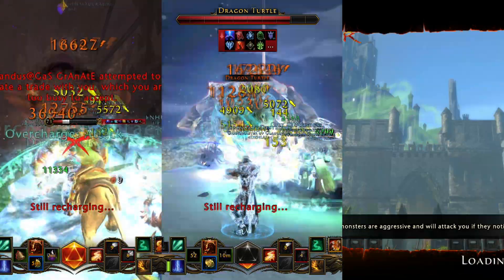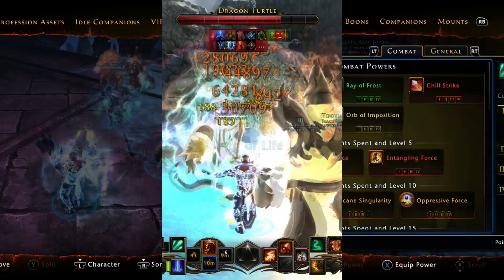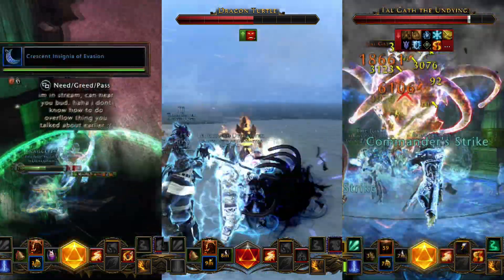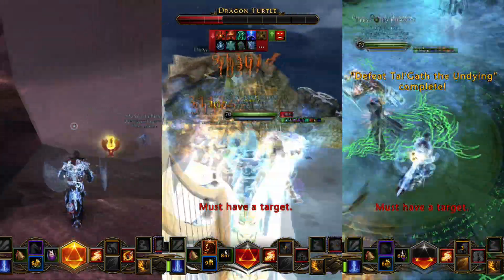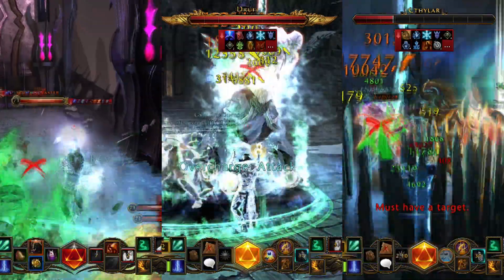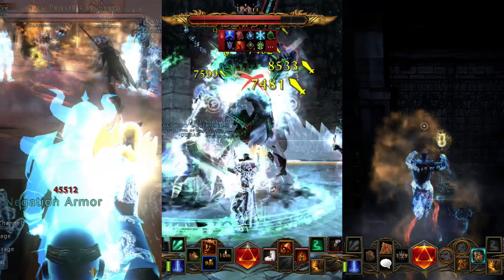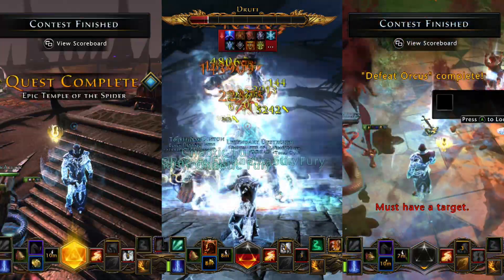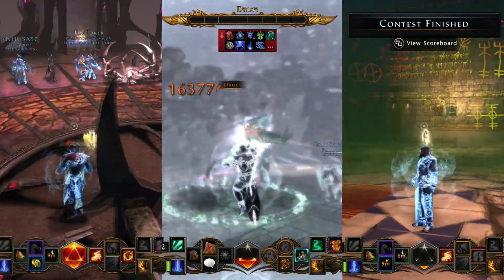Testing Weapon Enhancements | Holy Avenger | Support Wizard - Mod 11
With mod 11, we got introduced to the Weapon Enhancement update of Mod 11, and lots of the weapon enhancements had buffs applies to them. So I wanted to see how these newly buffed enhancements work for the Control Wizard, and see if they're worth going for as a support and how well they benefit the class.

🎮Discord JOIN THE NOVA CORPS!

This video was uploaded by Nova IIDBZII